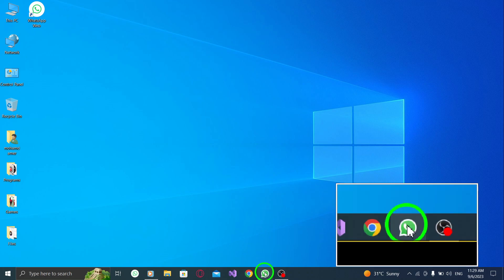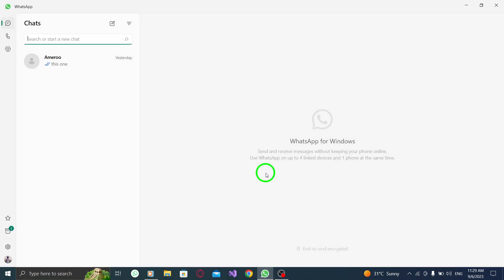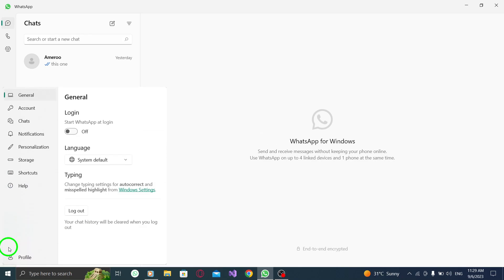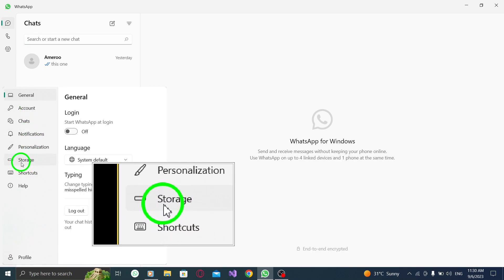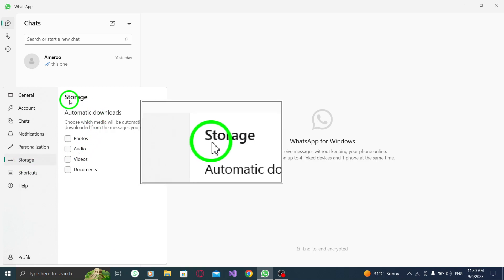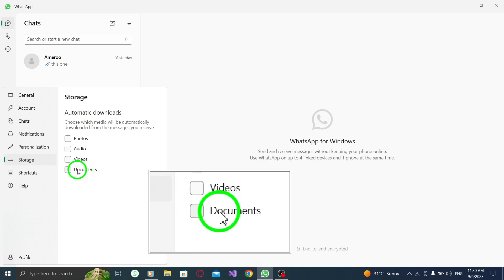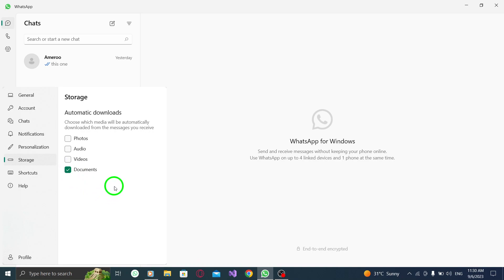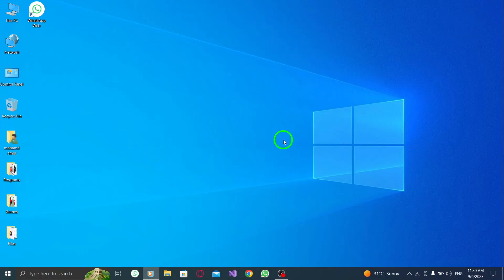How to Allow Automatic Download for Documents in WhatsApp on PC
In this YouTube video, we will guide you through the simple steps to allow automatic download for documents in WhatsApp on your PC. Follow along as we show you the exact process to enable this feature and make document sharing a breeze.

Steps:
1. Open WhatsApp.
2. Press on the gear icon from the bottom left menu to open settings.
3. Go to the Storage tab.
4. Check Documents to enable it.

By following these steps, you'll be able to seamlessly download documents automatically in WhatsApp on your PC. Say goodbye to the hassle of manually downloading each file and save time with this convenient feature.